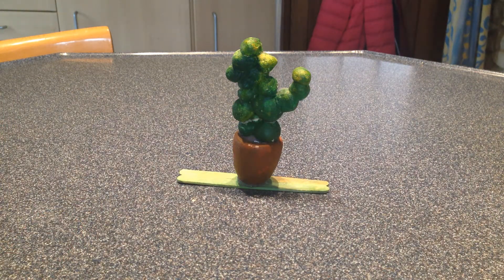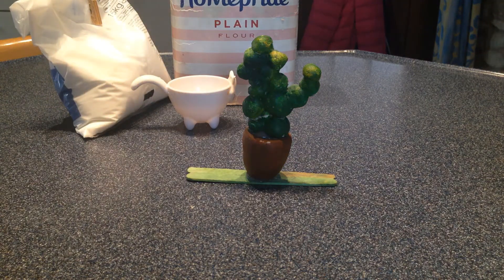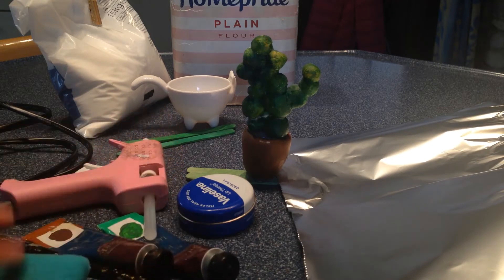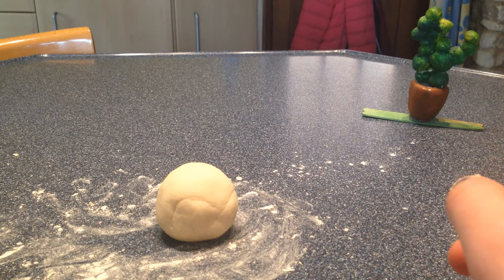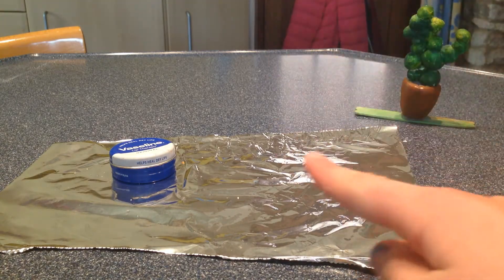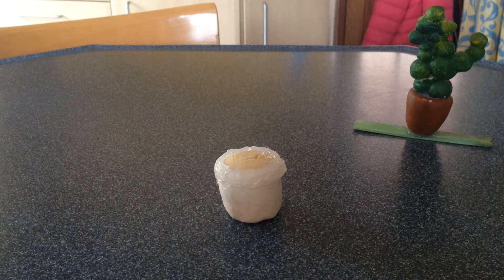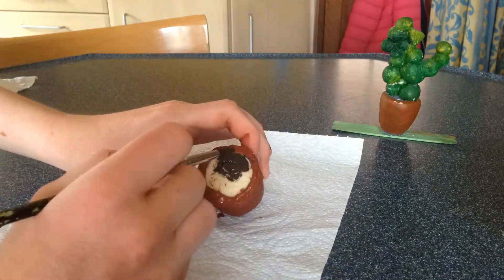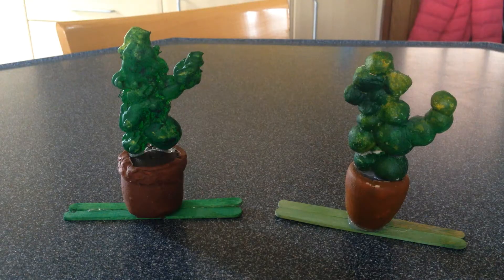Harry Potter Neville's plant DIY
Hi everyone, in this video I show you how to make a Mimbulus Mimbletonia (Neville's plant.) This DIY is really easy and a great thing to do if you are bored.

Salt Dough recipe - If you are making the plant out of salt dough instead of hot glue you will need to double this recipe,
1/4 cup - flour
1/8 cup - salt
1/8 cup - water